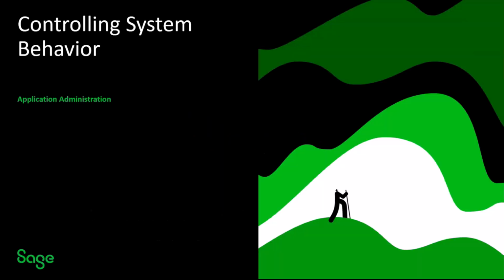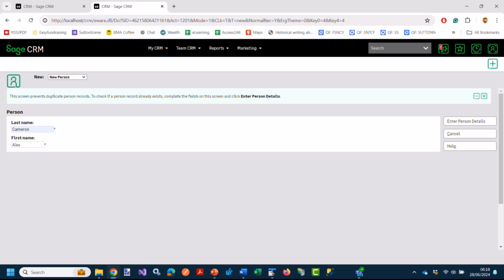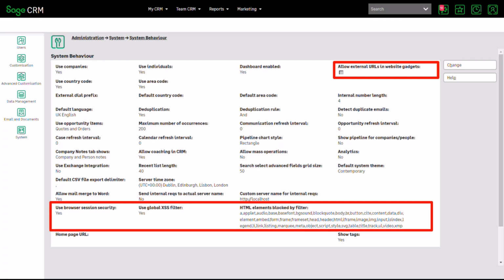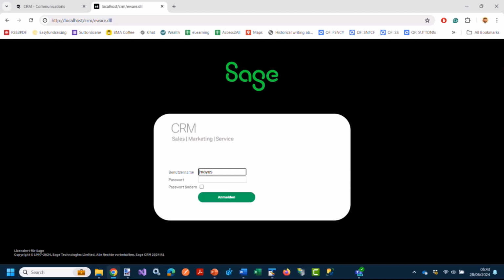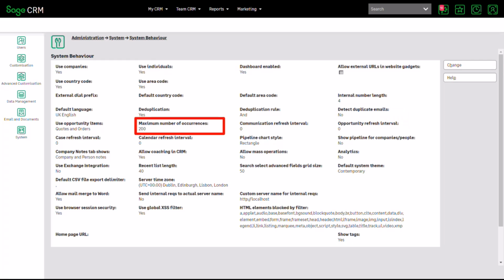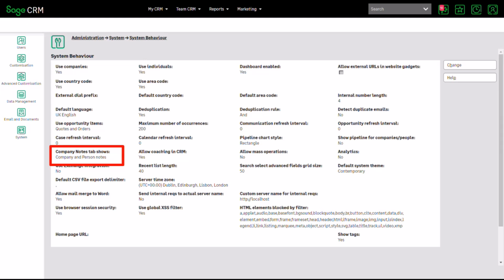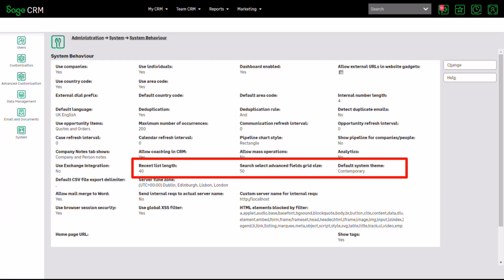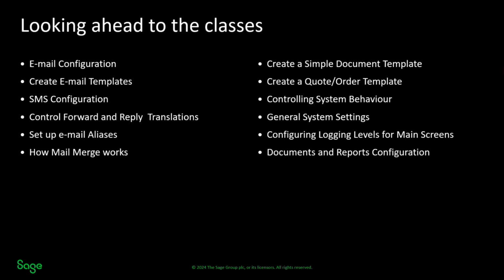Sage CRM: Controlling System Behaviour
This topic is designed to help the new System Administrator.  This lesson, in particular, will cover the knowledge needed to understand how to use the settings in the System Administration area to control overall system behaviour.